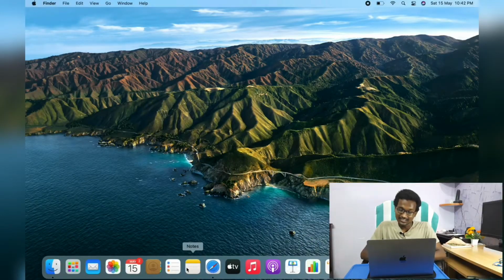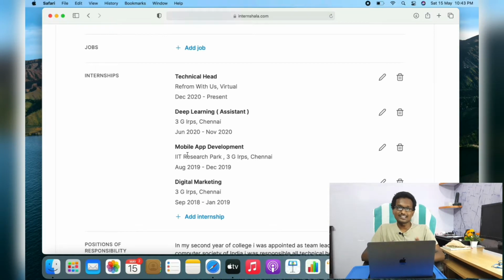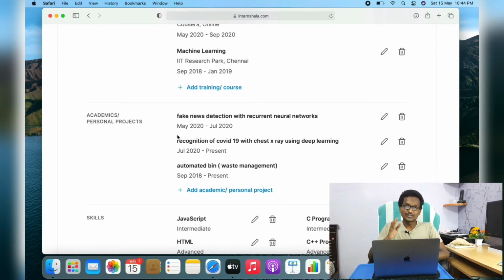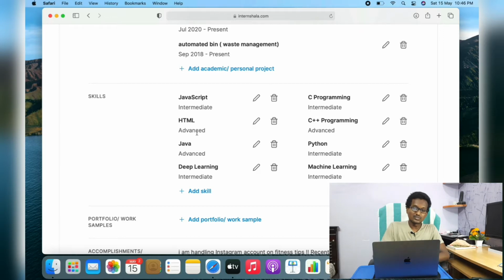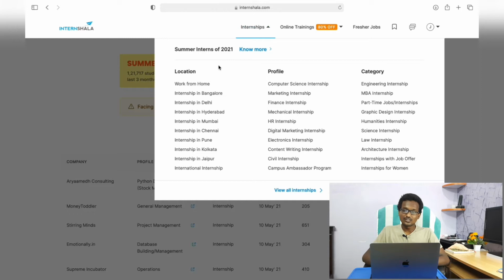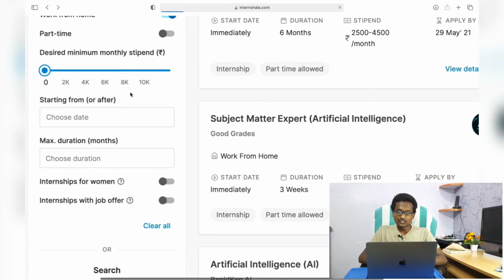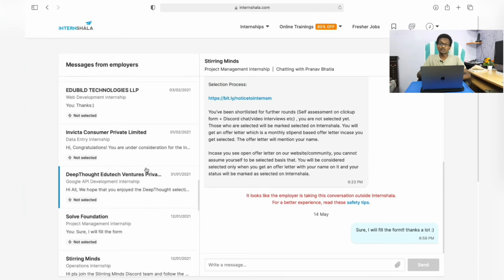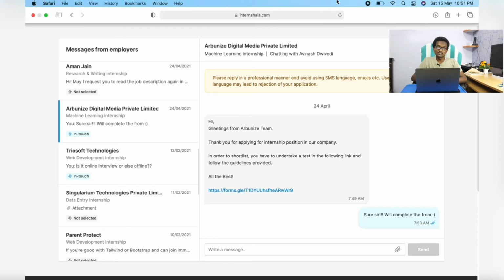How to apply for Internships on Internshala | Work from home internships - paid internships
Hi friends !! In toady's video will be discussing about how to get internships on internshala , as many of you asked me to do detailed video on internship... finally here it is . In this clip we will discussing about how to get internships from internship , how to apply for internships on internshala and work from home internships . Let's begin :)

Happy learning :)